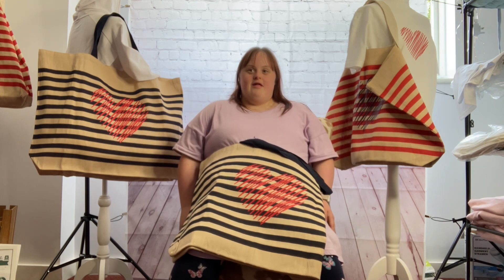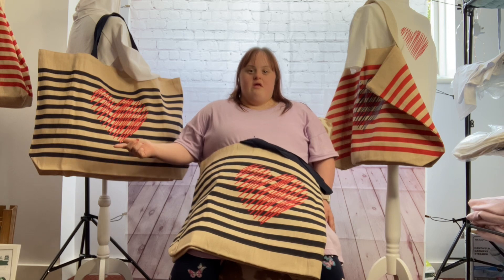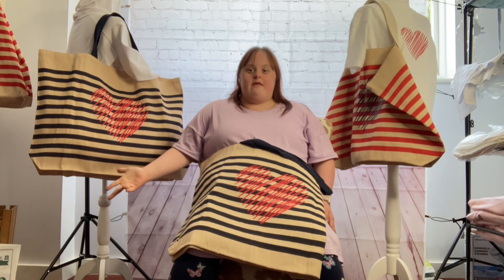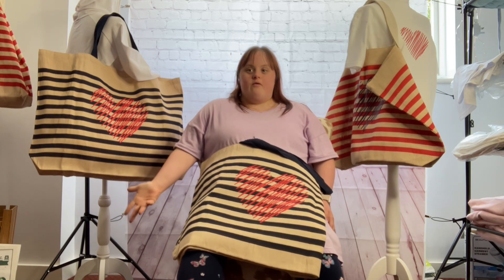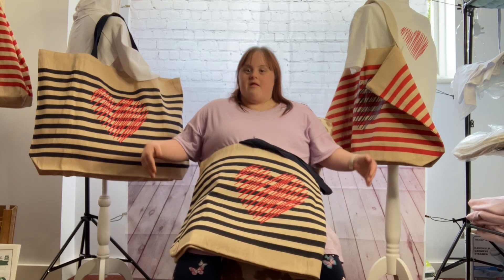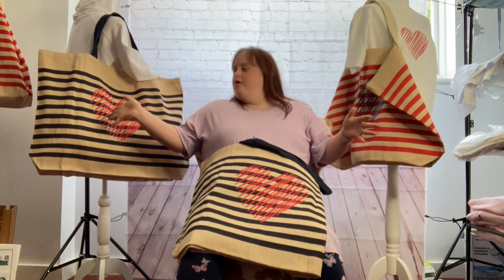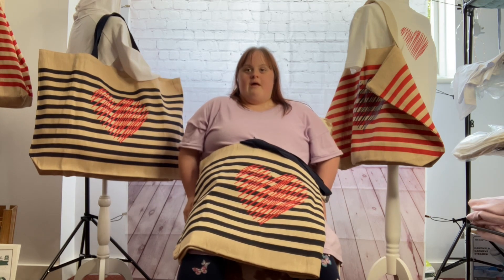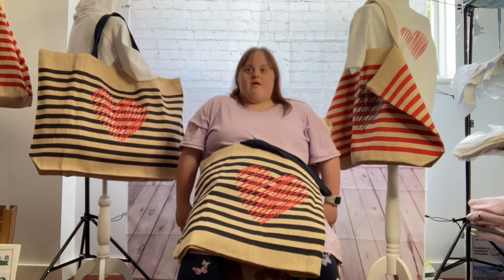Hearts Bag! | Elevate Creates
Part of our ‘Heart’ range, these striped jumbo jute bags are perfect for summer.
Big enough to fit all your bits and bobs, towels and treats, for a great day out or trip to the beach.
The classic stripe also lends itself to adding a cool nautical vibe to your summer style.

Colour: Navy stripe with red heart or Red stripe with navy heart.

Details: Carry handles (55cm long), Contrast stripes, Capacity 52 litres, Jute canvas/cotton